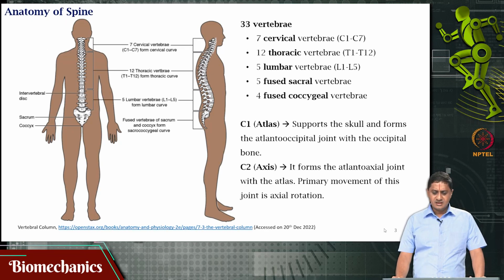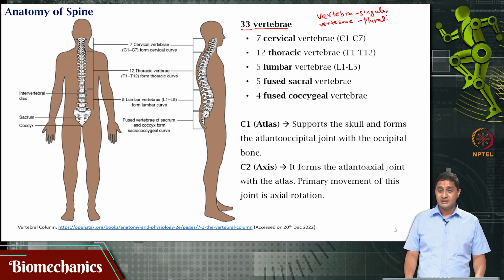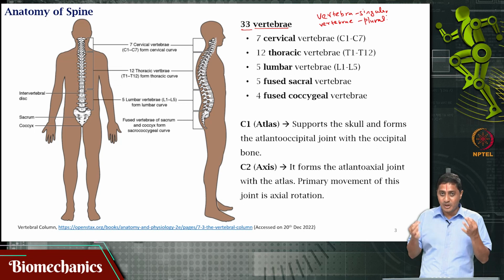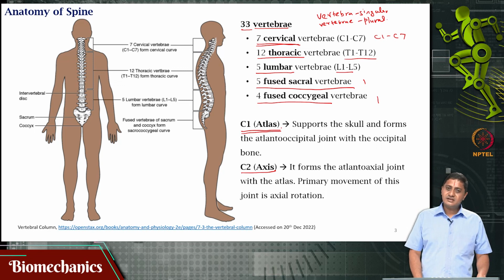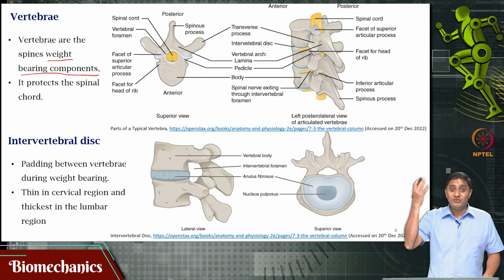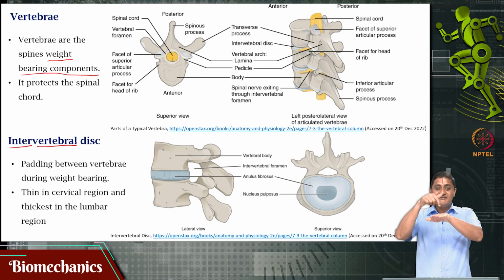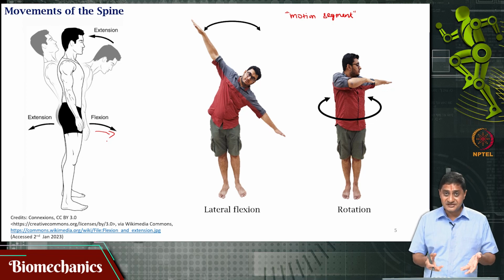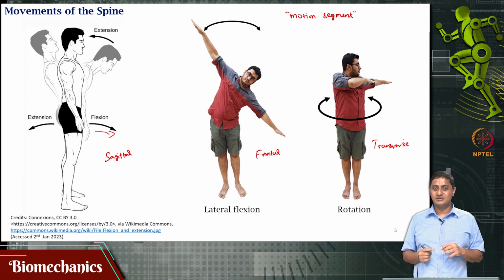#31 Spine Anatomy & Movements | Biomechanics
This lecture introduces the biomechanics of the spine, a central structure in the human body. It describes the anatomy of the spine, including its vertebrae, discs, and ligaments. It explains the different spinal movements, such as flexion, extension, lateral flexion, and rotation.